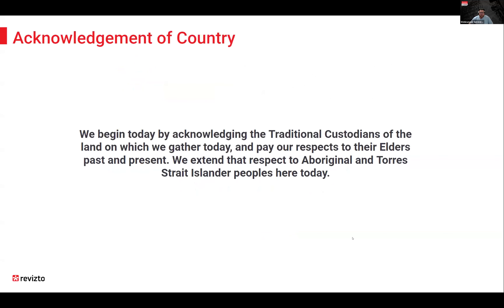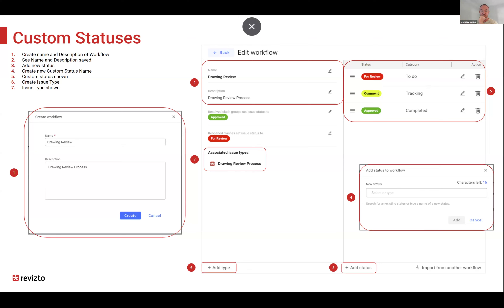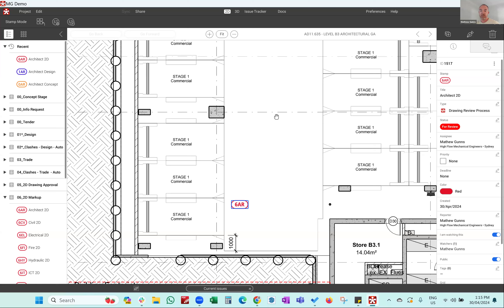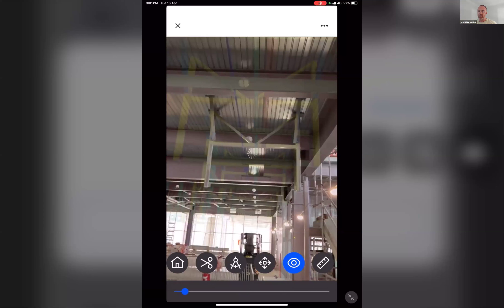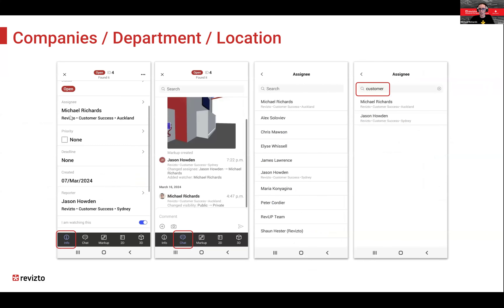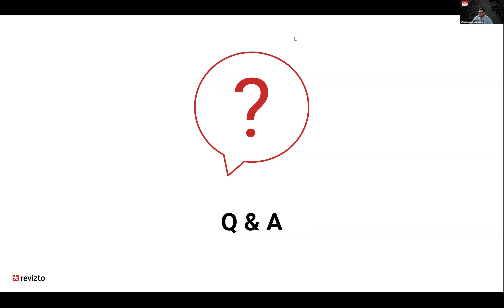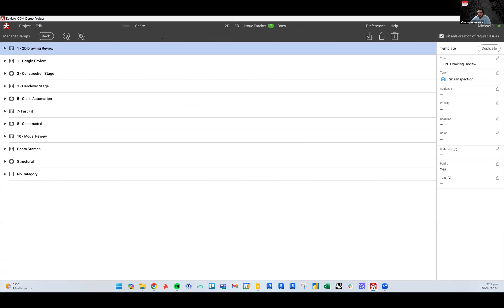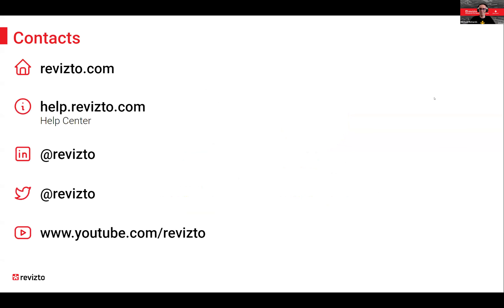Unlocking Innovation: Exploring Revizto 5.14's New Features. APAC Webinar, April 30, 2024